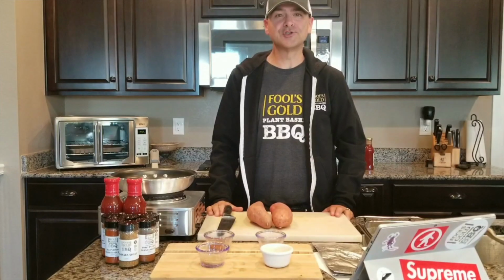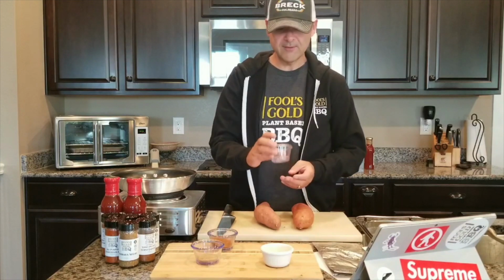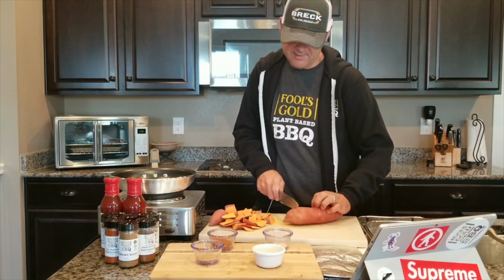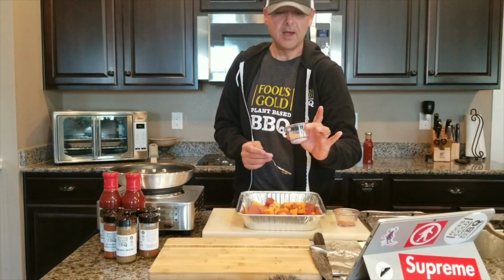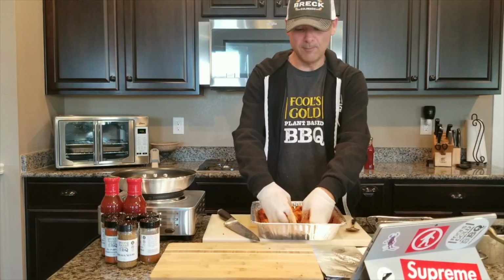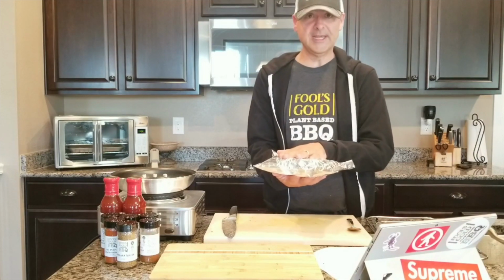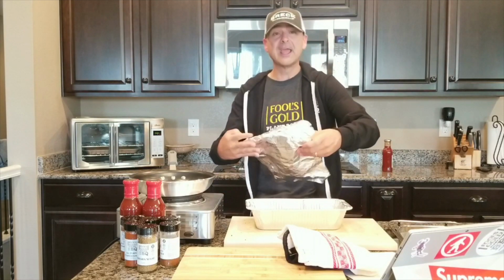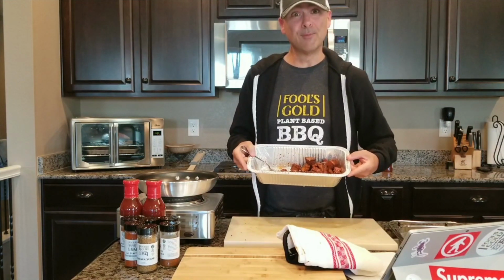Burnt Ends Sweet Potato | Fool's Gold Plant-based BBQ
Here we are with Brian Rodgers Founder and Head BBQ Pit Master of the Fool's Gold Plant Based BBQ Team sharing another GREAT recipe and KC BBQ Staple. KC BBQ Burnt Ends should be a corner stone to any good BBQ.

Sooooo, how do you get KC BBQ Burnt Ends plant based??

The answer is Sweet Potatoes!! Check out how it is done from the Master himself

Share this recipe with all your friends and family and on all your social media platforms. Let’s help everyone eating healthier with plant-based food and BBQ.

Fool’s Gold Base Recipe book will help you easily master the plant-based BBQ technique that is taking the world by storm! Once you master these recipes, plant-based BBQ, Fool’s Gold Style will be a skill you will use for the rest of your life.

Want more plant-based recipes or want to know more about my story? Please find more on my website my the blog: